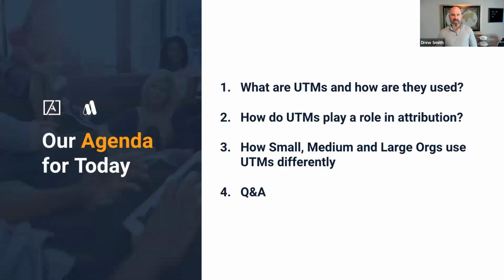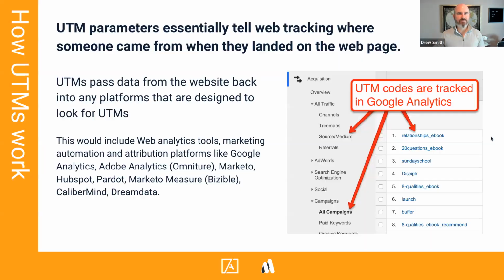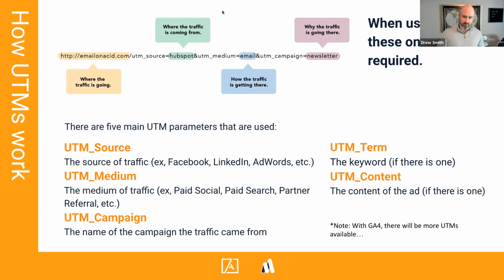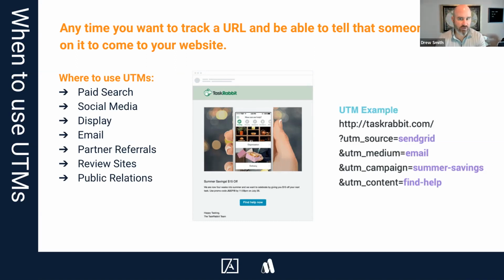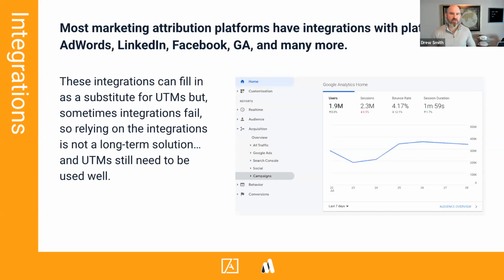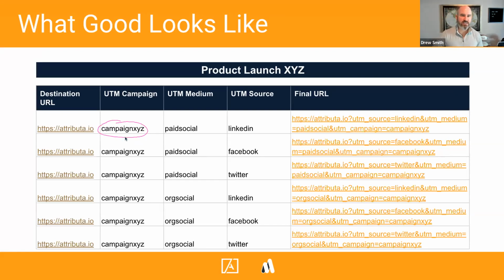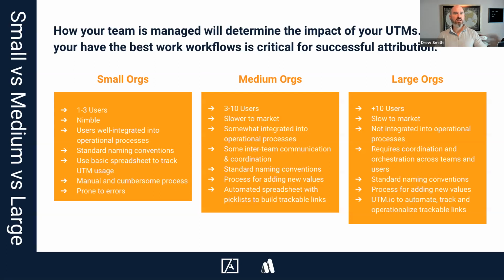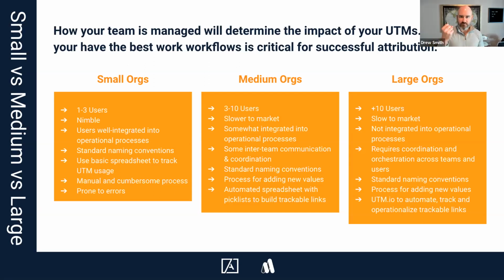How UTMs Power Marketing Attribution